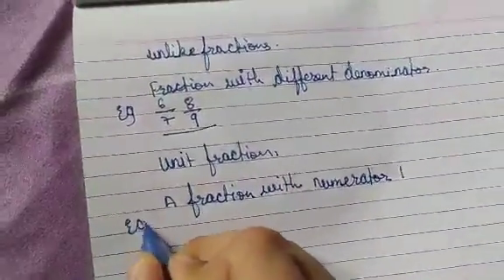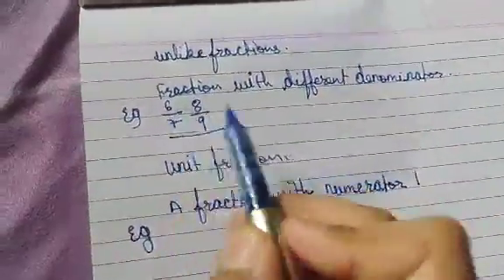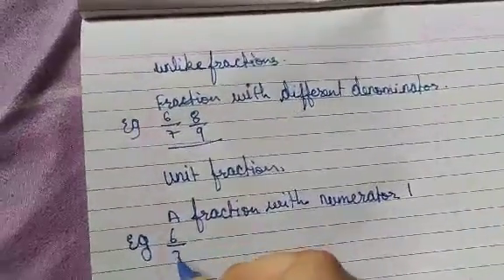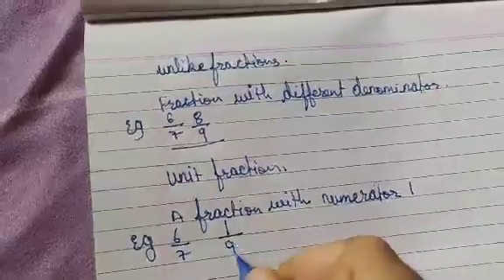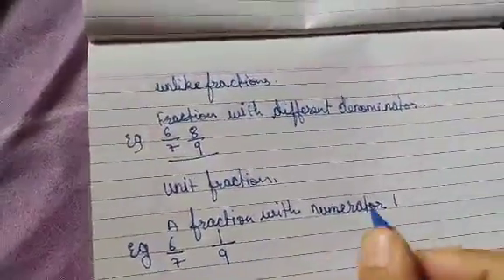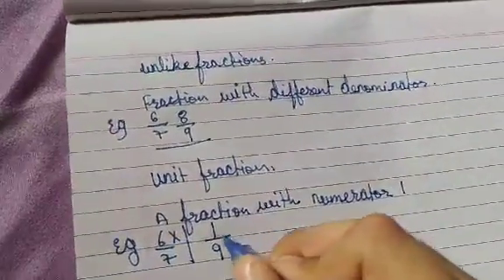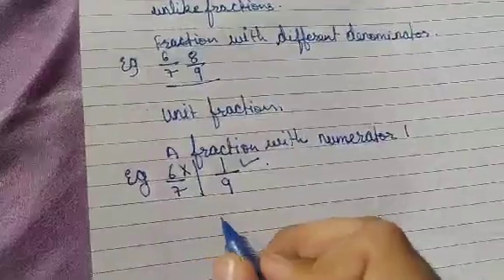Types of fractions